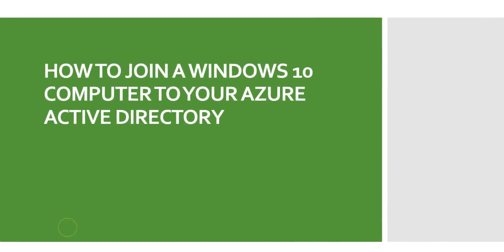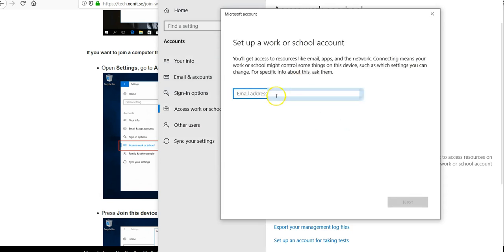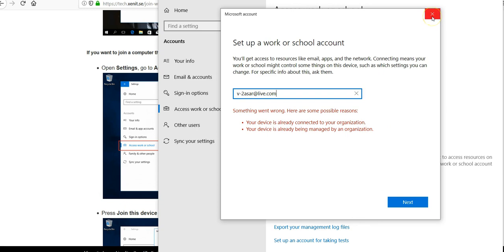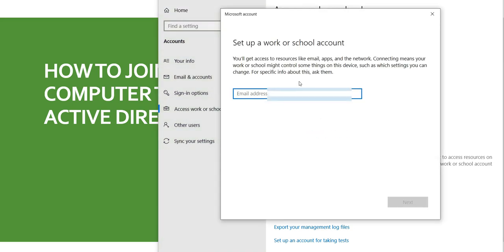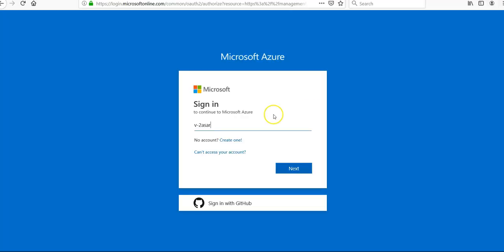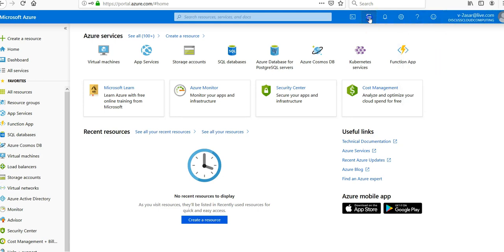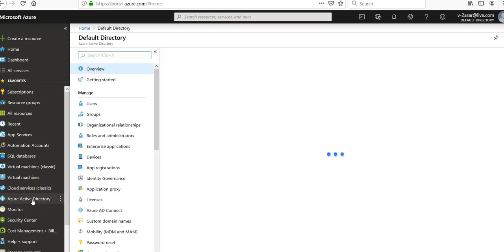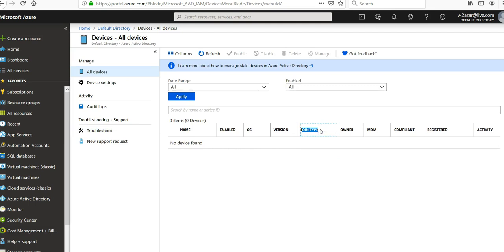HOW TO JOIN A WINDOWS 10 COMPUTER TO YOUR AZURE ACTIVE DIRECTORY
azure tutorial for beginners to pass azure certification